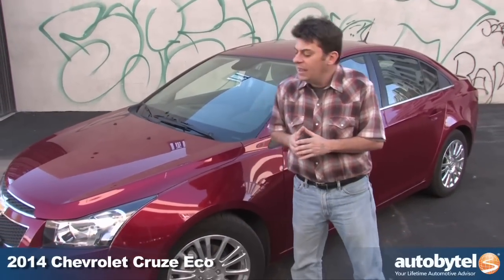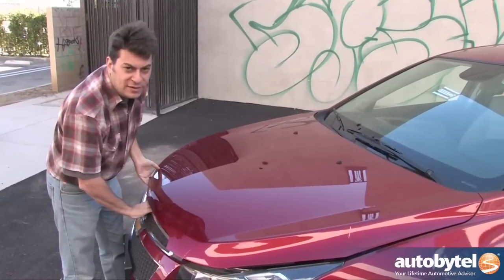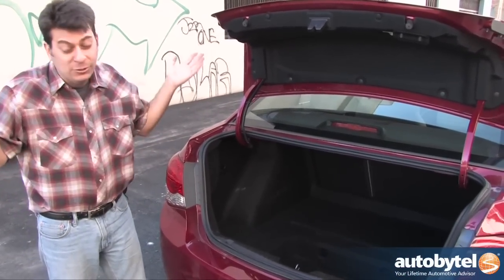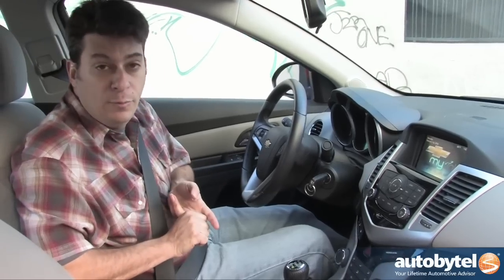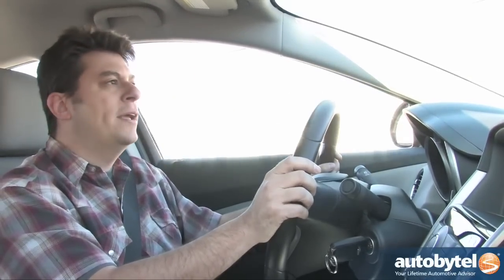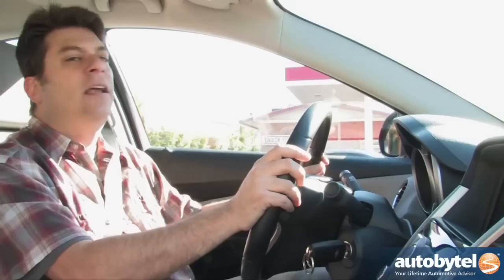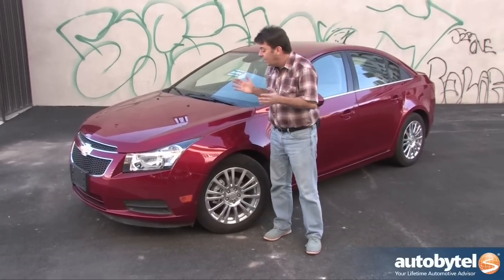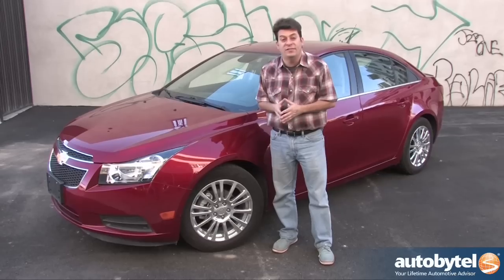2014 Chevy Cruze ECO Test Drive Video Review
The Chevy Cruze ECO's base price of $20k is thousands less than a diesel or hybrid car. The Cruze ECO delivers on what Chevrolet has promised: a very fuel efficient car that can break the 40 MPG barrier. Drivers repeatedly see low-mid 40 MPG's on extended road trips and that is on cheap 87 octane fuel. Sure those figures do not match a hybrid or diesel car but the Cruze ECO is thousands less. The icing on the cake is the fact that the Cruze ECO is an American car that is actually built in Ohio and not Mexico or Canada like a lot of other American cars.

Under the hood is a turbocharged 1.4 liter 4-cylinder that makes 138 horsepower and 148 lb-ft of torque. There is a manual and an automatic but the 6-speed manual transmission gets the better fuel economy at 28 MPG in the city and 42 MPG on the highway.